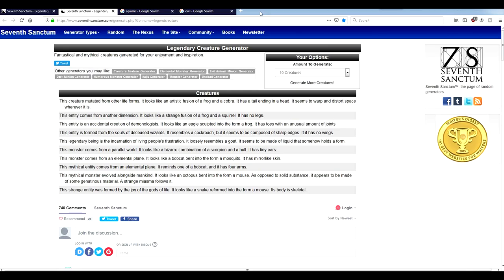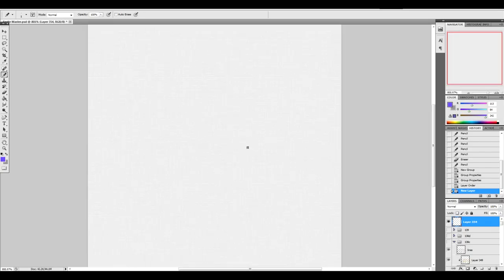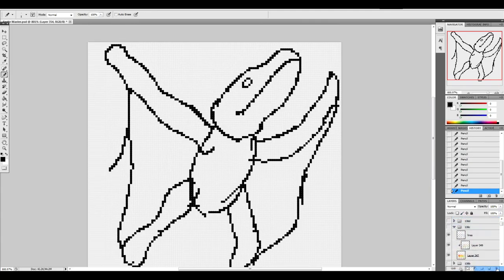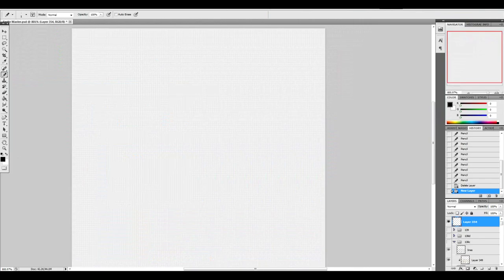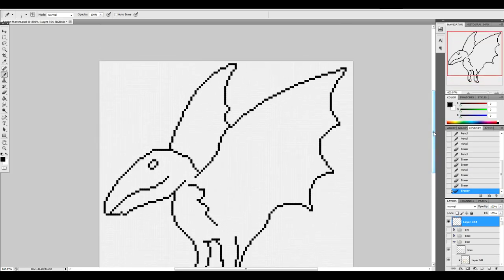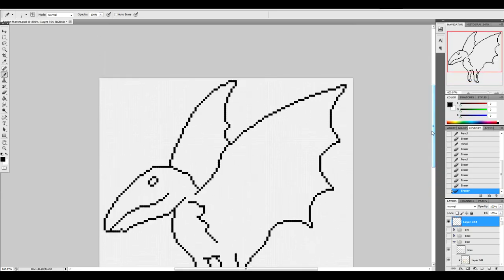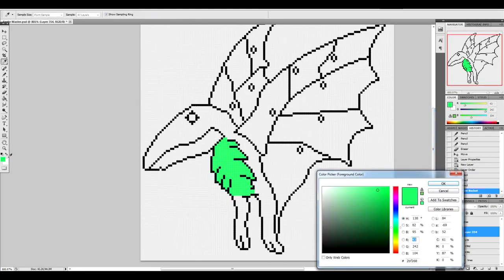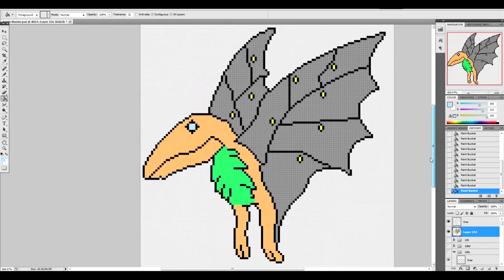Randomizer Sprite Challenge: Chromebolt Prototype Ixol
In the Drawing Challenge series, I attempt to create Pixel Sprite designs based on some set parameters and RNG shenanigans! Will we create fantastical creatures of awe or horrific nightmares too terrifying for words? Tune and find out!